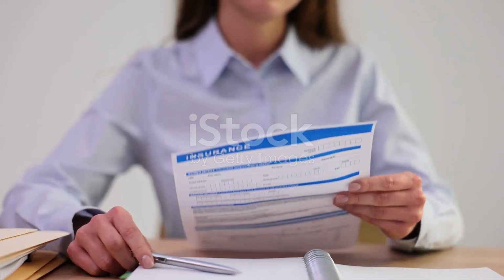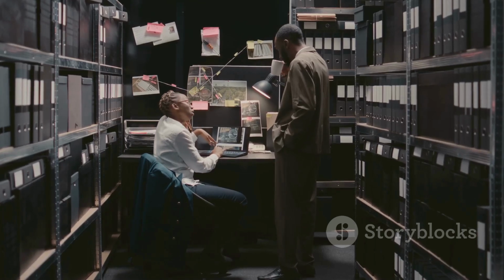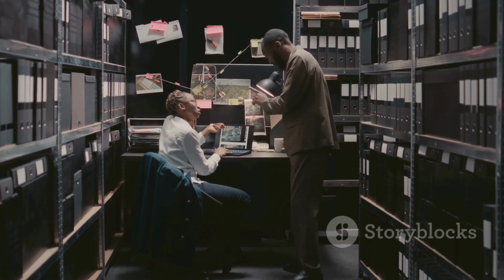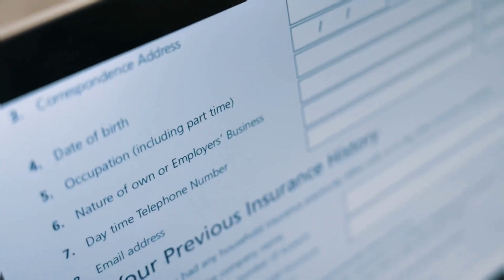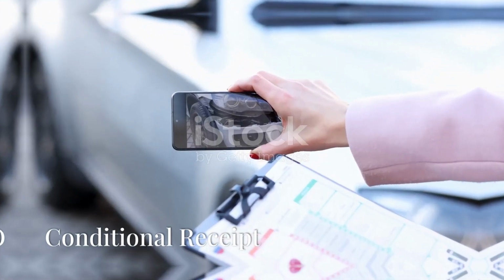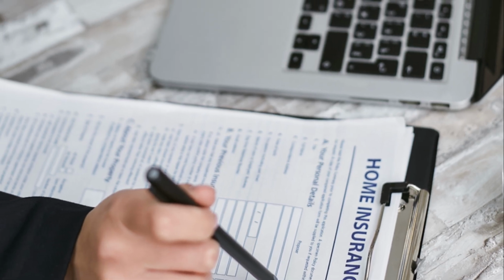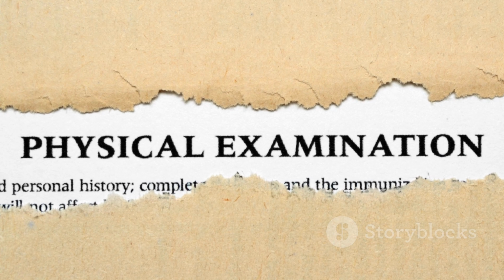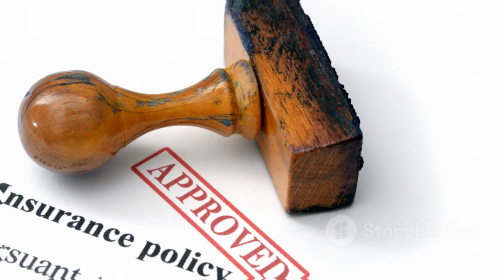Defining Insurance Underwriting Terms || Insurance Info and Tips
This video is titled, "Defining Insurance Underwriting Terms". It discusses the roles of an underwriter and the process behind the underwriting decision of your insurance application. Discover everything you need to know about making informed decisions regarding your life insurance and health insurance needs in our comprehensive YouTube videos. We cover everything from understanding the benefits of cash value and whole life insurance to exploring different levels of term life, adjustable life, universal life, and variable life policies. Learn about ordinary life, group life, equity index, industrial life, accidental death and dismemberment insurance, and the importance of long-term care and disability insurance. Plus, gain insights into how Medicare and Medicaid fit your financial planning strategy. Whether you're new to insurance or looking to optimize your coverage, our videos equip you with the knowledge to navigate the complexities and choose the right policies for your future security and peace of mind... insurance exam

A Guide to Becoming an Insurance Agent